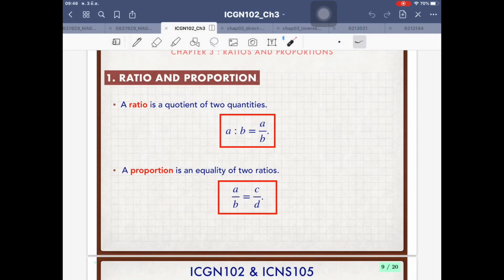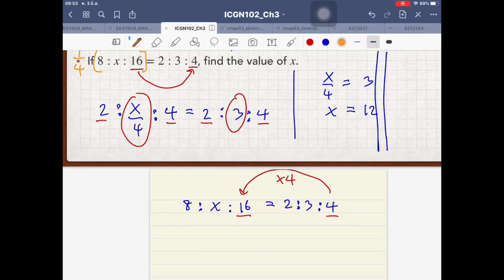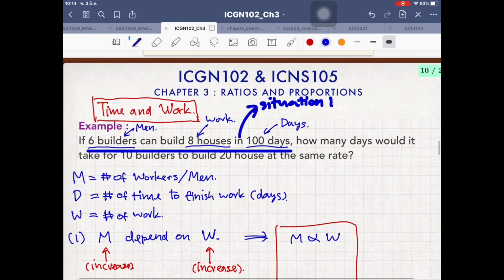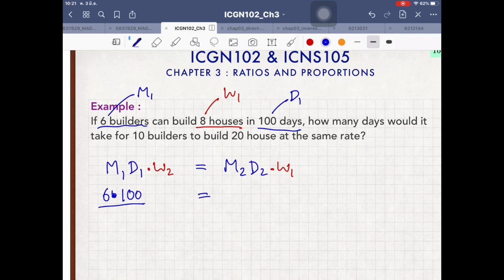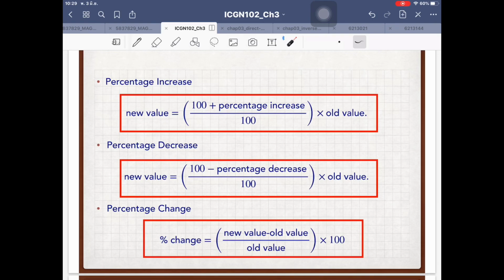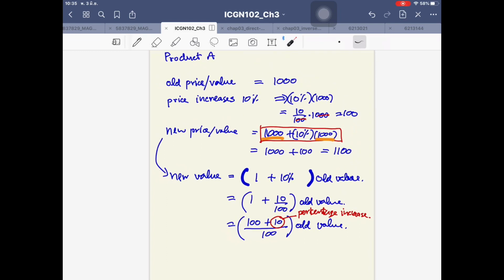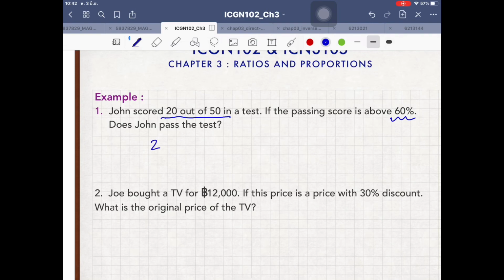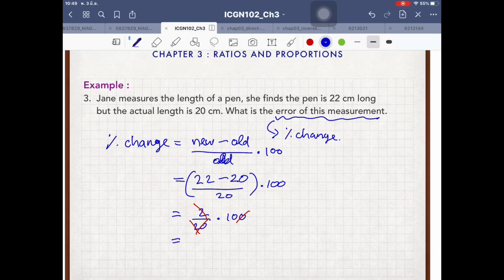Chapter 3; Part 1 (3 June 2020)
Chapter 3 Ratios and Proportions
1. Problems related to ratios; 2. Percentage; 3. Compound interest